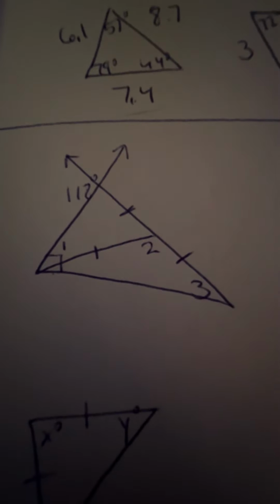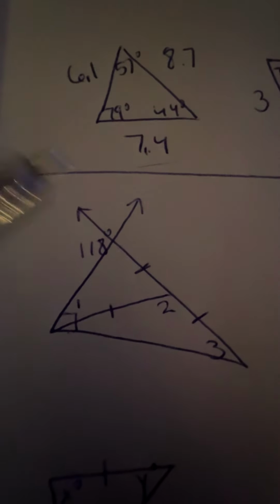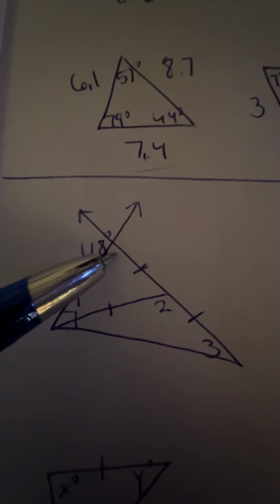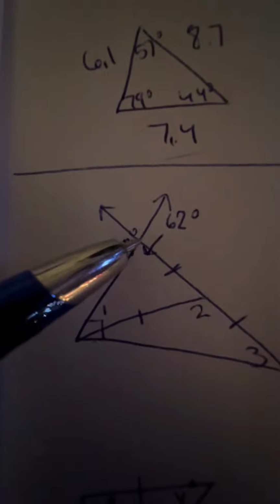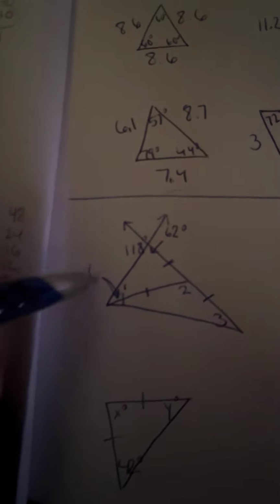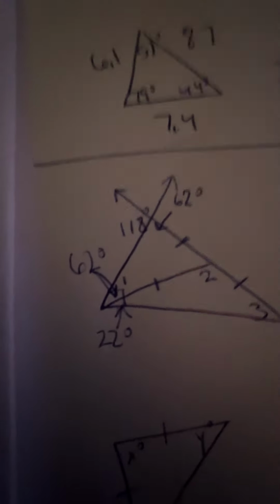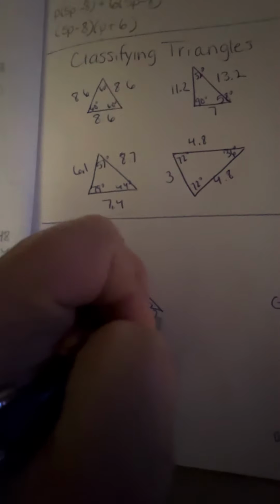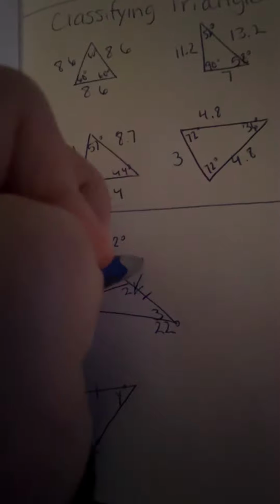Finding missing angles